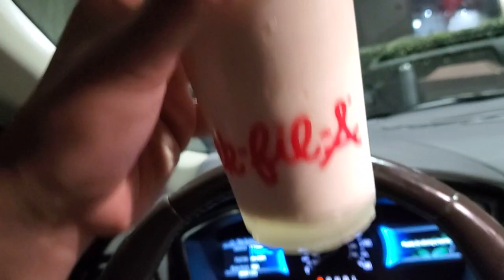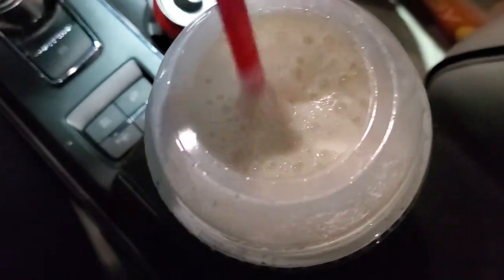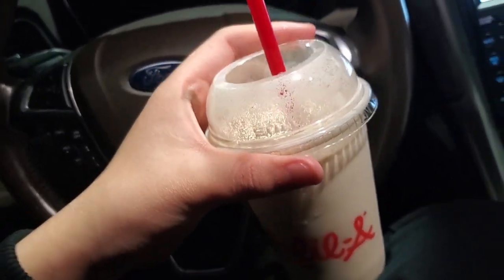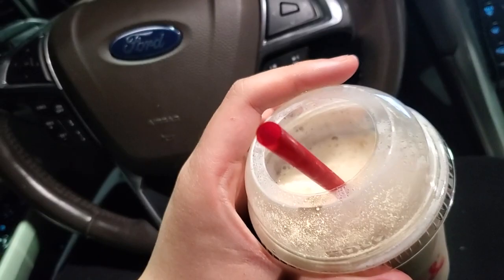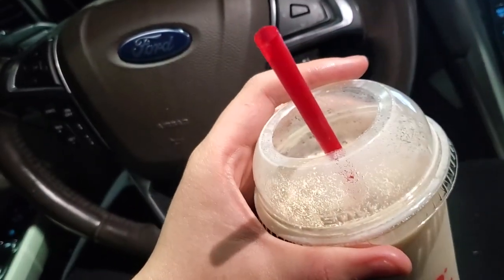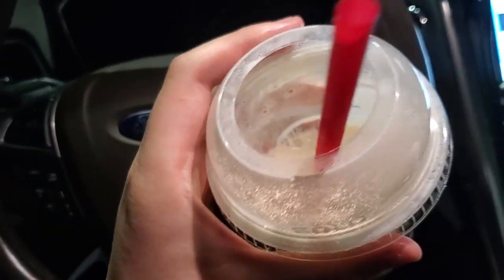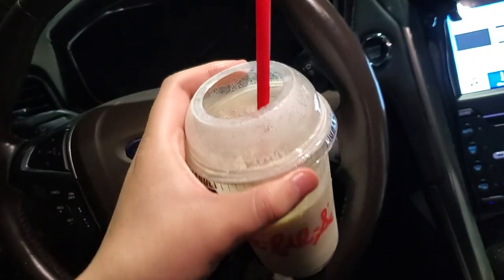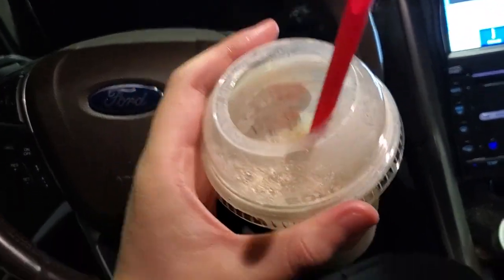Mango Passion Frozen Lemonade Review! SO GOOD! NICE TEXTURE! | Chick Fil A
Now that's what I'm talking about baby, slurp